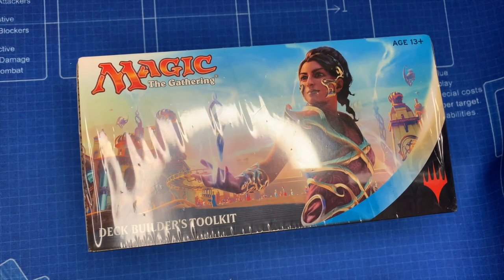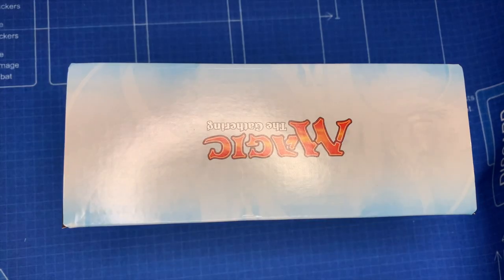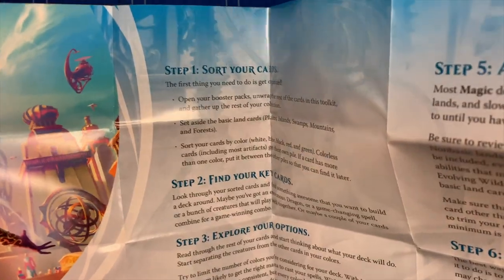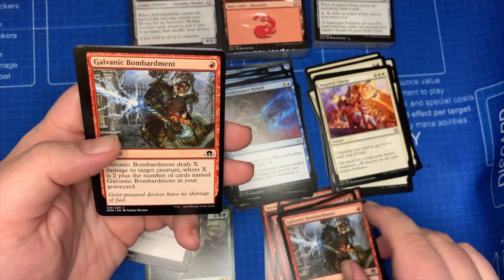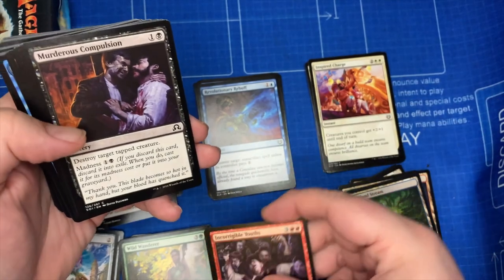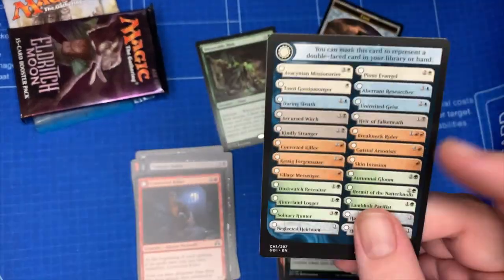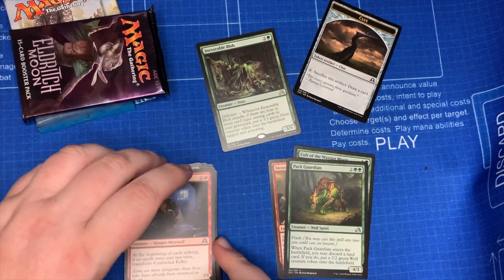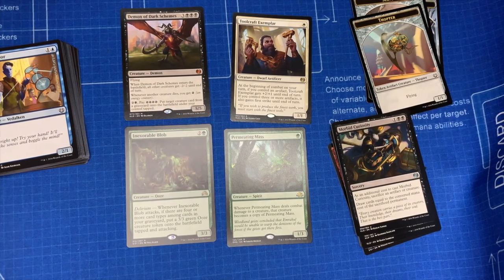Kaladesh- Deck Builder's Toolkit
We are cracking open a Kaladesh Deck Builder's Toolkit!